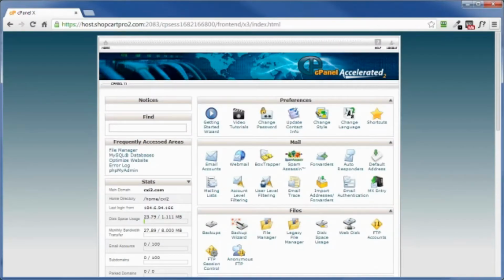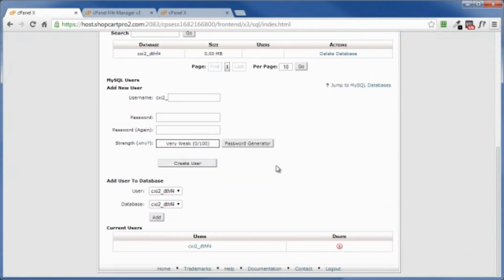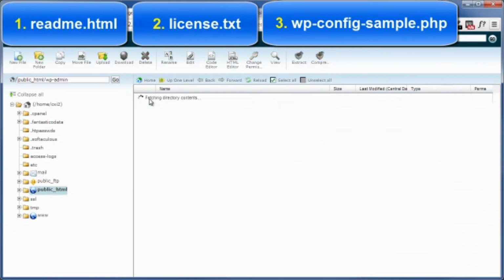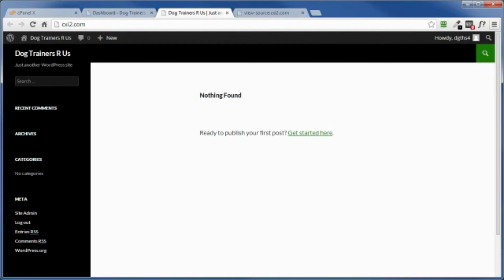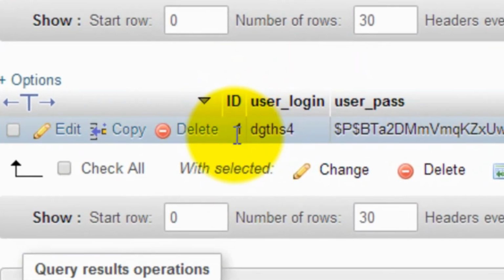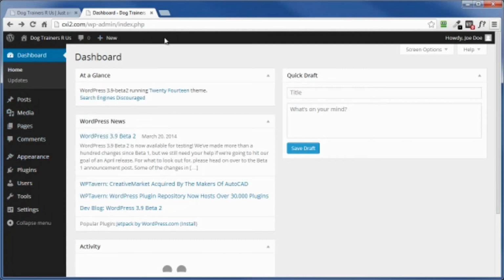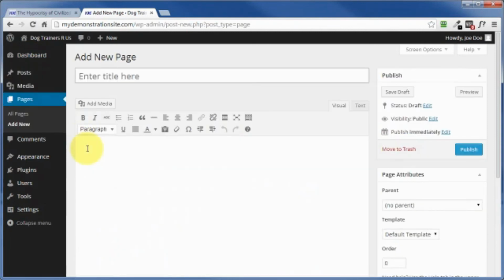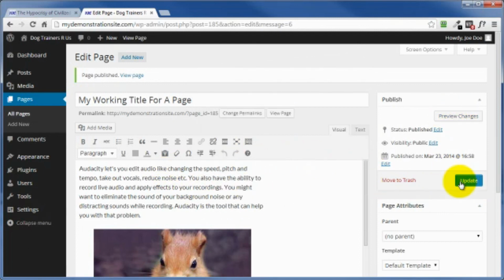How To Create Wordpress Account And Post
how to create account and past in this video is very hop full